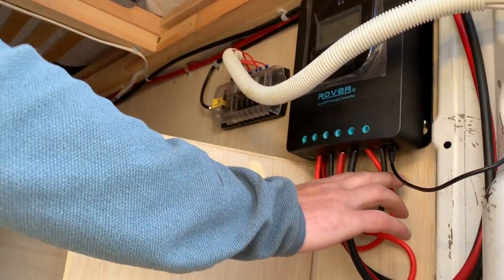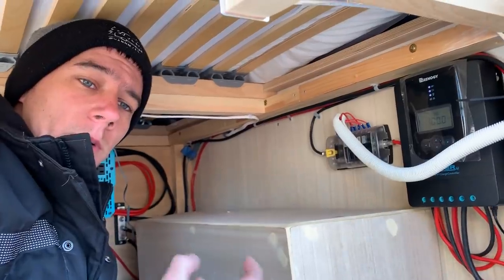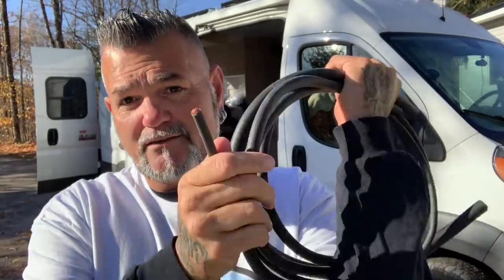VAN BUILD PRO TIPS • Electrical And Solar Install Common MISTAKES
We had the chance to sit down with Professional Van builders "RAY OUTFITTED" In Ontario Canada and ask them some questions that will help the DIY Van builder with some common electrical mistakes that they see on a regular basis. IF YOU VAN QUESTIONS about your electrical install Ray outfitted offers a PAID phone call from them to look over your plan and electrical design and offer TIPS for your DIY electrical that could save your van from catching fire. A small investment that could save your house. I think its pretty cool they offer this. To find out more or Follow them on YOUTUBE

My name is Chrome i live full-tiime in my cargo van with my english bulldog "Cruz".  We travel a little more everyday and film our day to day adventures "Everyday Van Life" Below is a list of all the basic questions you may have about us

THE VAN AND US:
2004 Ford E250 Extended Cargo van
Purchased Aug 16th 2017 with 165,000 KMS (Paid $6500)
Started Full-time Van Life September 11th 2017
How I Make Money: 100% Youtube
Camera I Film On: iPhone XS Max
Video Editing Software: Adobe Premier CC
Products I Use In The Van